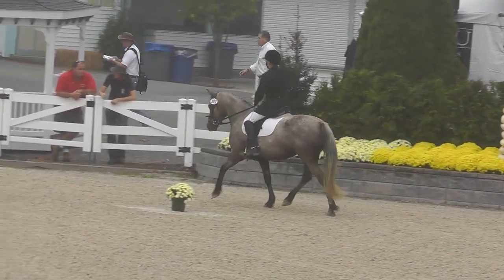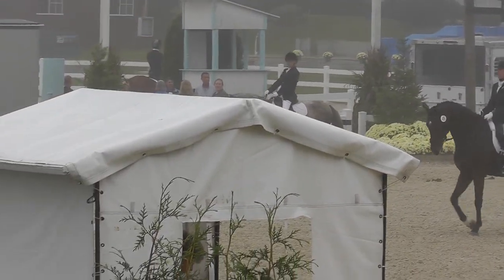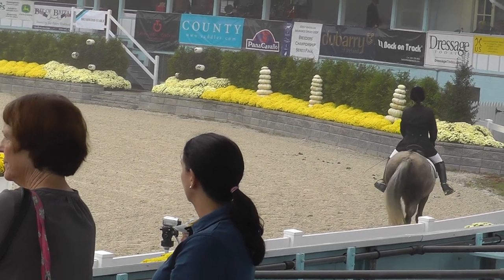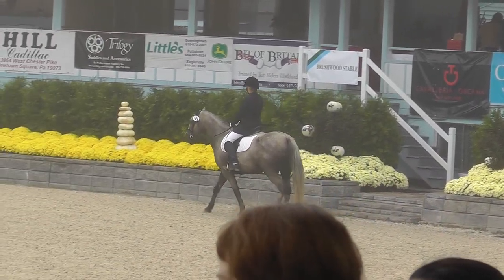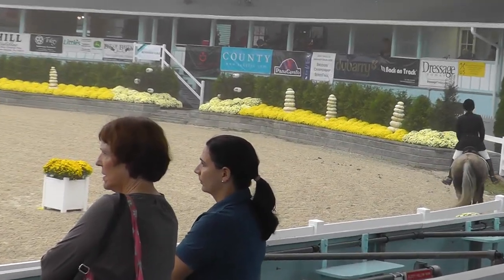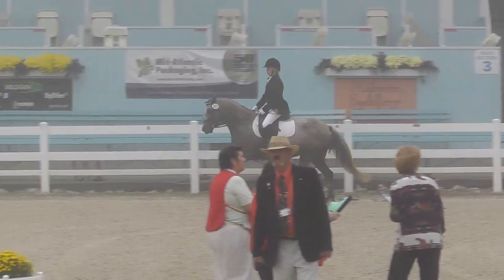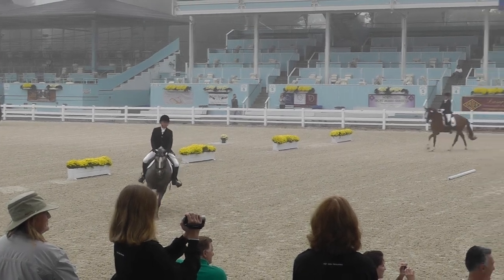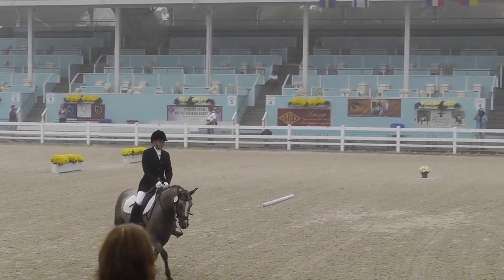LJS Meringue at Dressage at Devon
Large 14.1h Half Welsh Chocolate palomino 4yo filly in her 2nd show under saddle in the Suitability to be a Dressage Horse class at DAD.